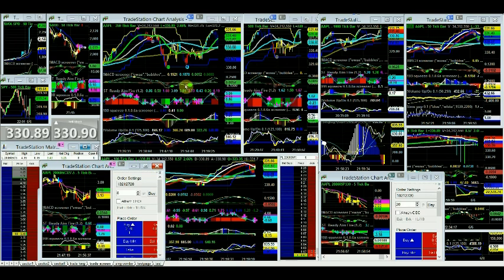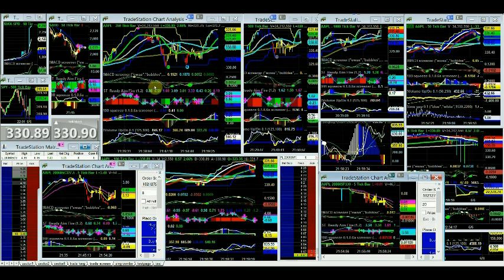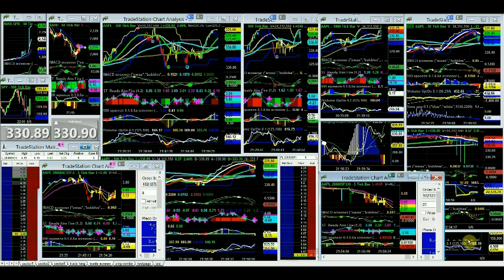Behold: my trading screen...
It seems complex at first glance but most screen are the same AAPL or Apple stock just from very short to very long duration. It acts as a prism to spread the stock price action out. These are all Tick Charts and not time based. A single tick is defined as a trade of 100 shares or more. So the 250 tick chart makes a new bar after every 250 trades of 100 shares or more per trade. I don't trade the underlying stock, but the options based on the stock. Lower left is the Call Option - or long - betting the stock goes up in price. Lower right is the Put Option - a short - betting the stock goes down in price. I've written most of the things seen displayed but not all. Some are classic like the MACD and others I've bought such as the Ready Aim Fire.